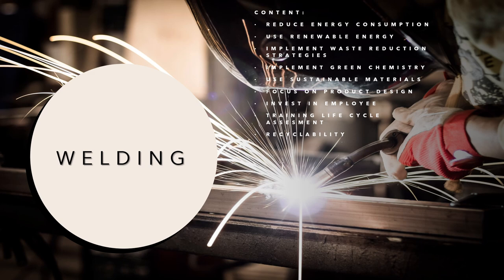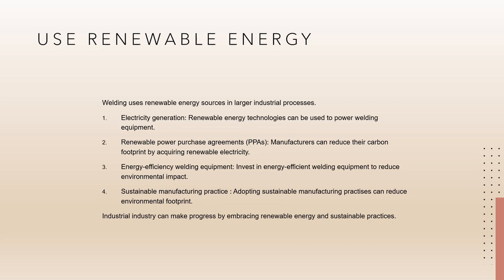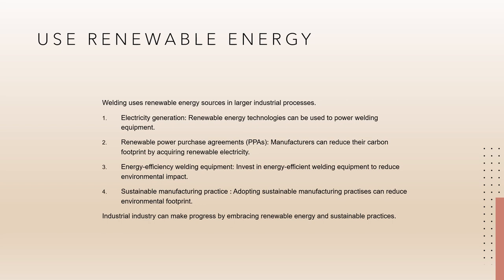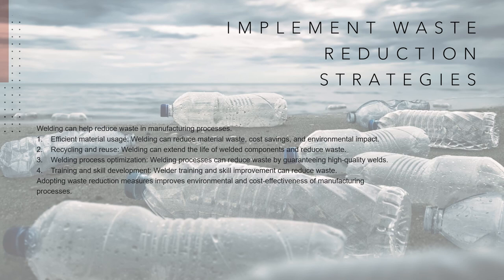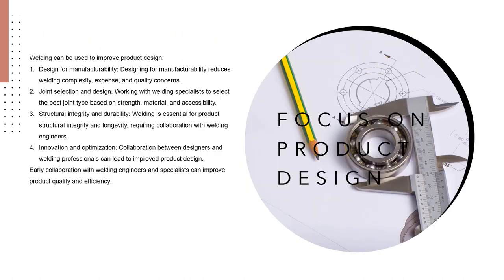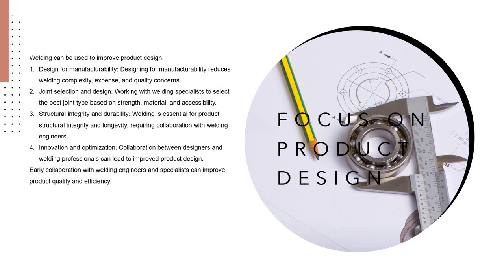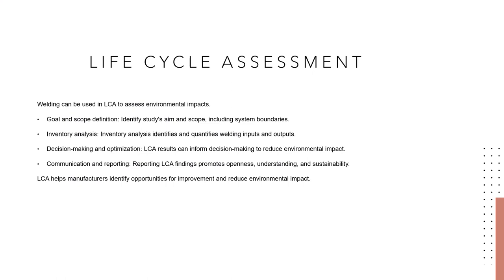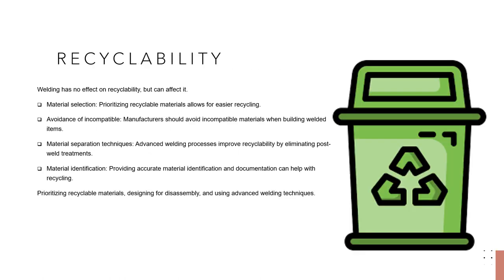Sustainability in Welding : Manufacturing Processes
by MUHAMMAD HAZWAN HARITH BIN ZAMRI

BHA